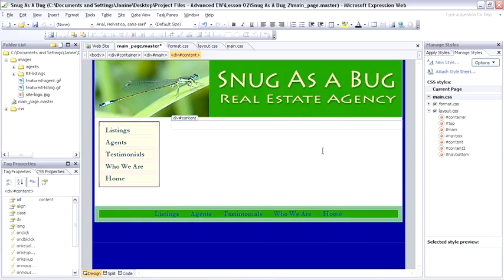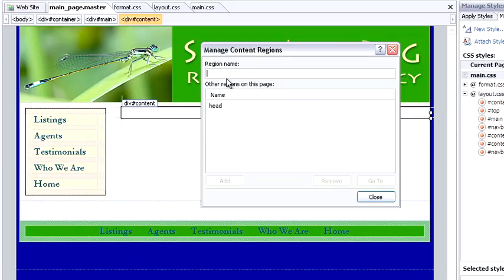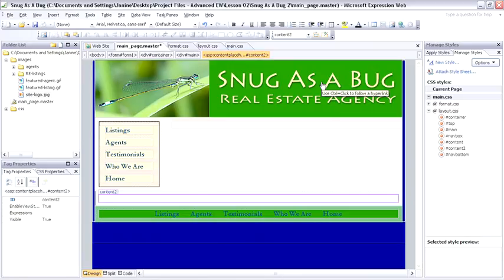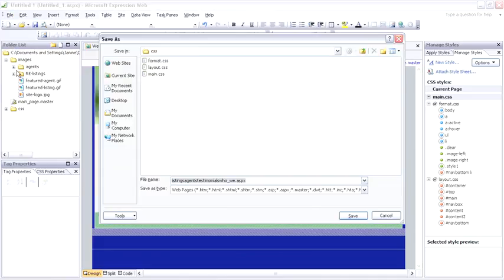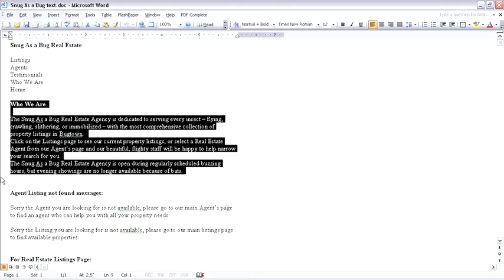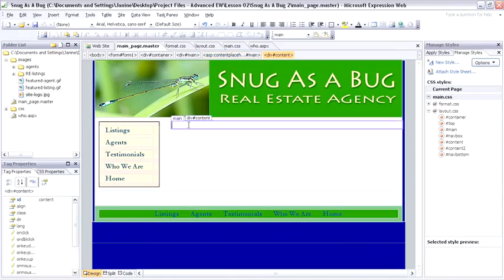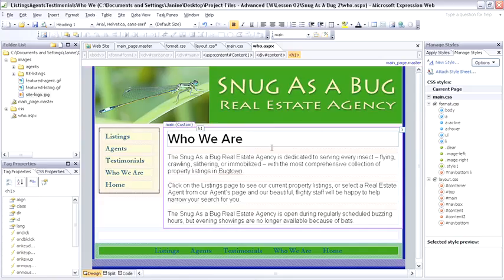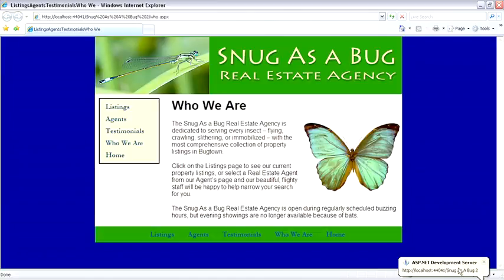M1EW P01 C02 L12